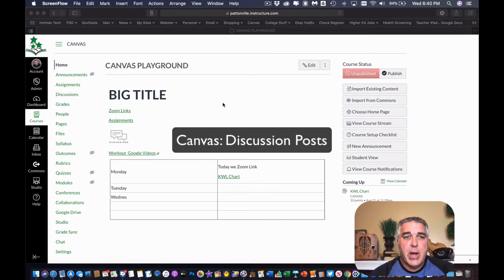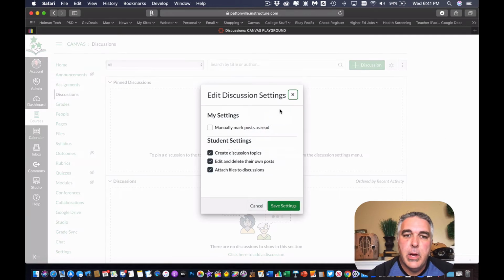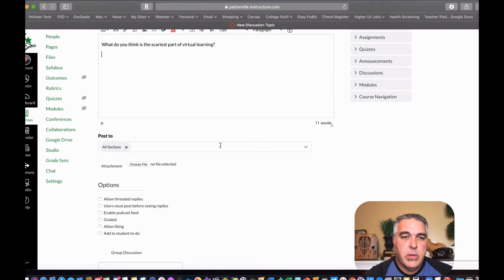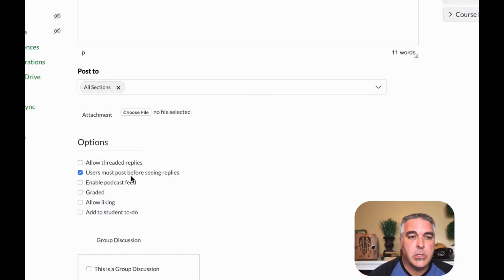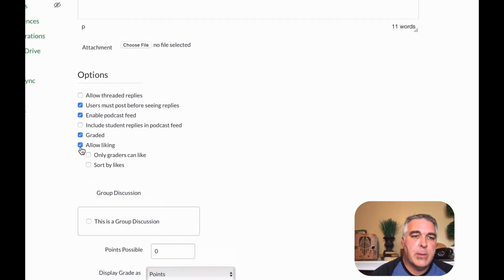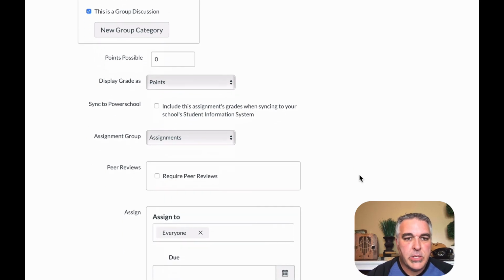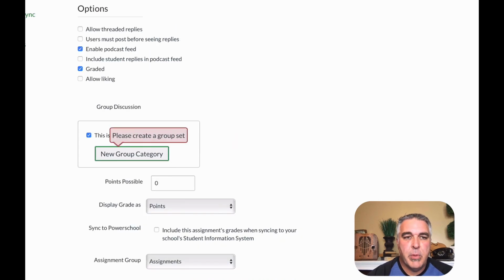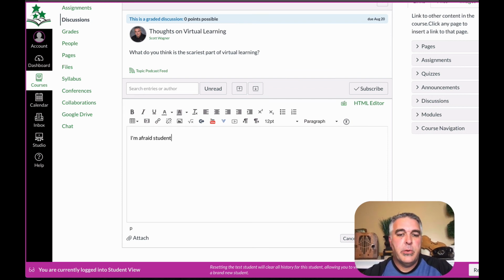Canvas: Discussion Posts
This video shows how to make both graded and ungraded discussions in Canvas.